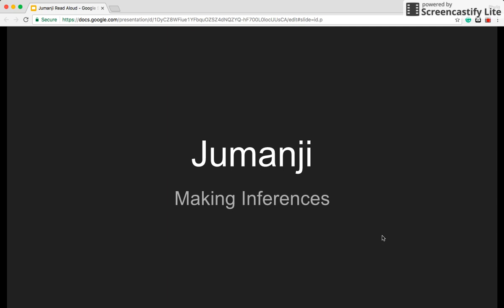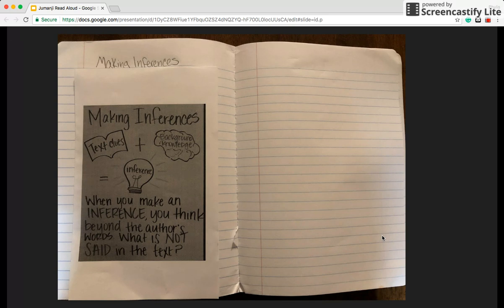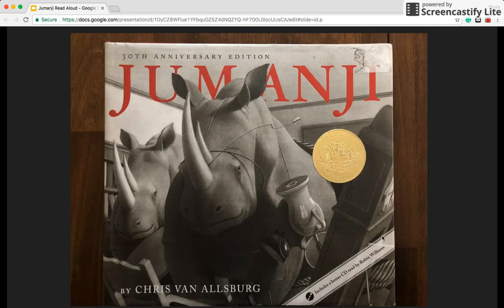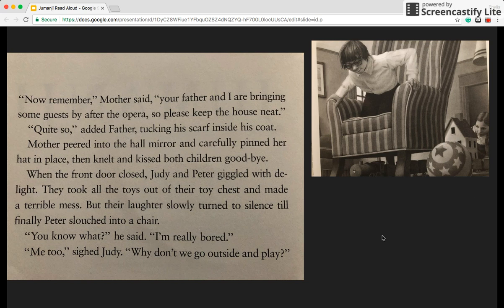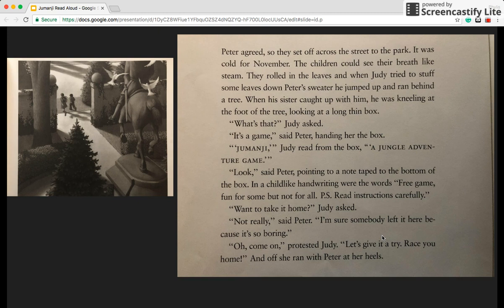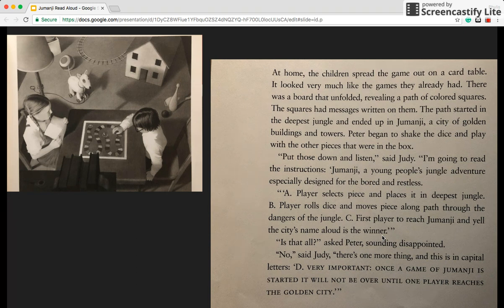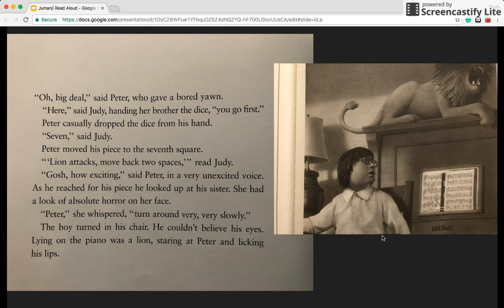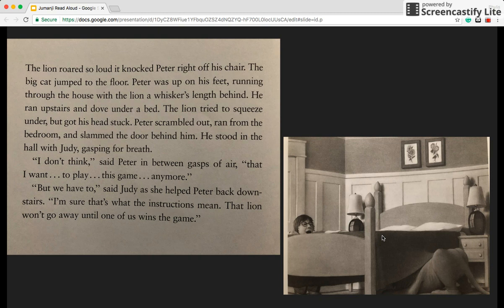Inferences with Jumanji Video Part 1